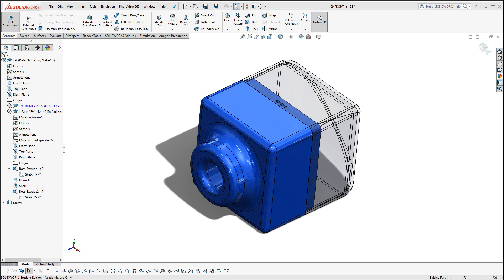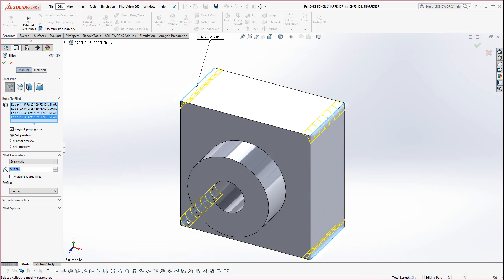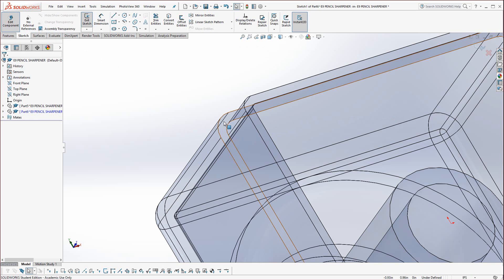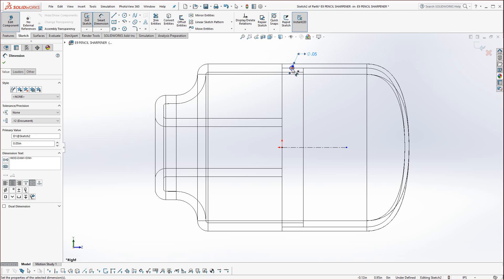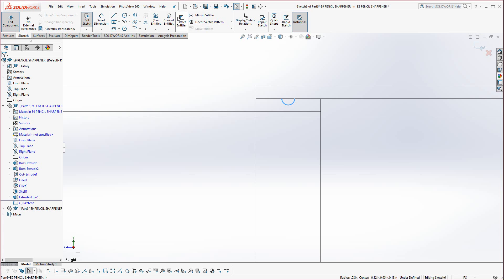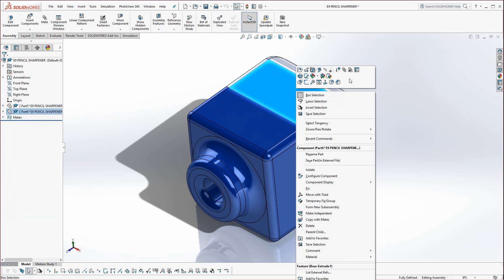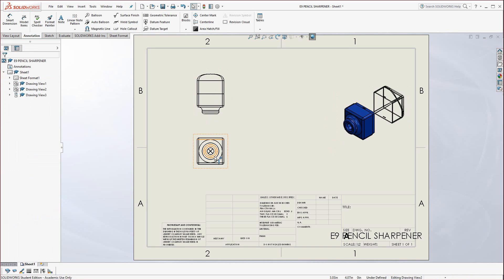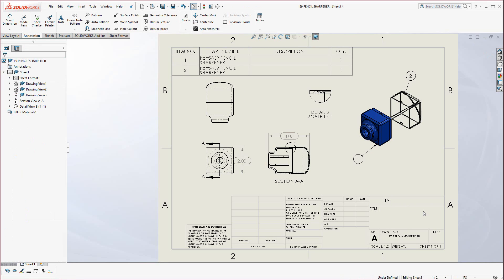E9 SolidWorks 2016 - Assembly Basics 2 Tutorial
Exercise 9 - Introduction to Top-Down Assembly Modeling and Detailing